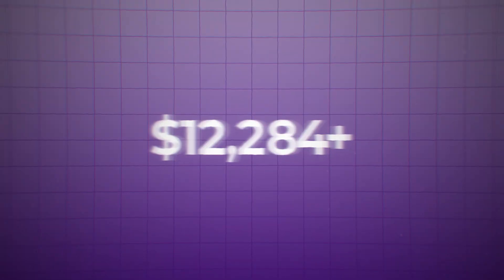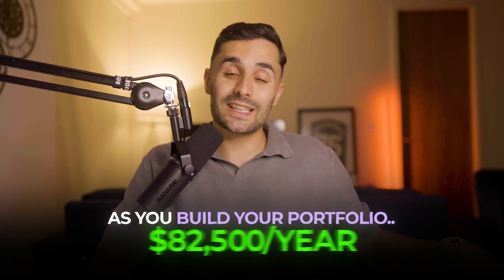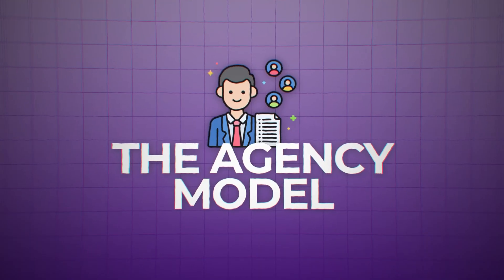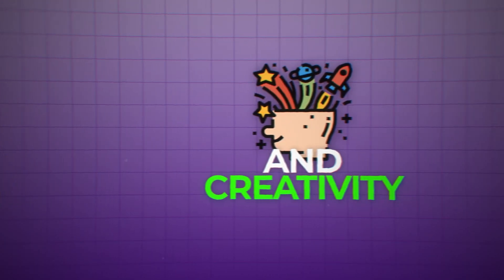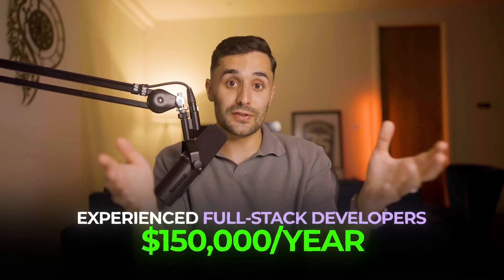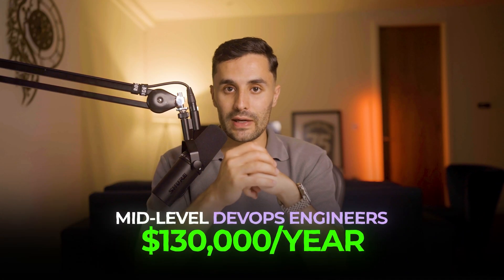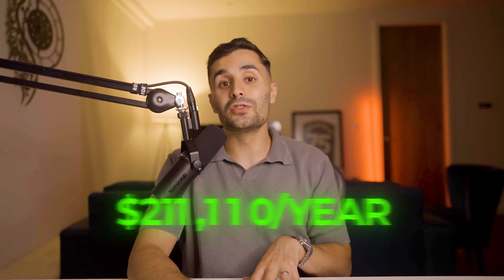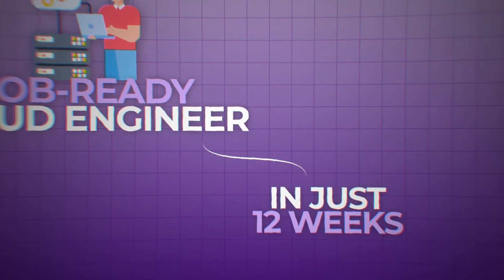7 Tech Skills That Will Make You Rich in 2025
7 Tech Skills That Will Make You Rich in 2025

In this video I share the top 7 Tech Skills that will make your rich in 2025.

Interested in a Cloud Career? Book a FREE Discovery call to see if you qualify